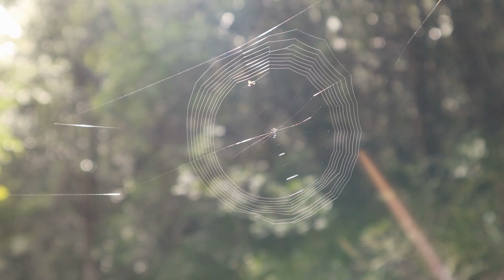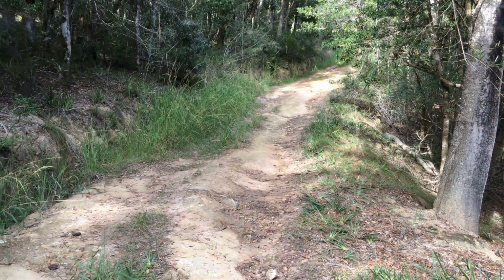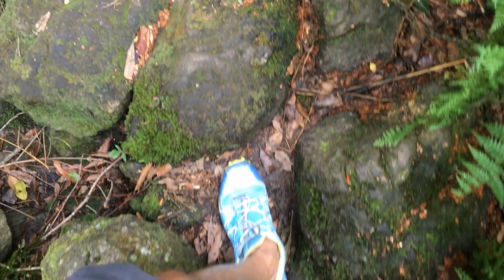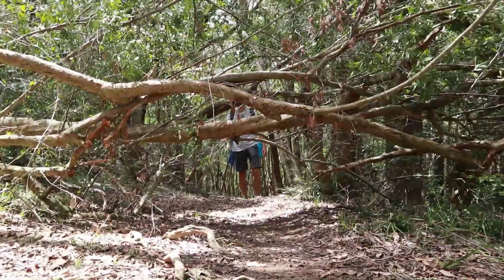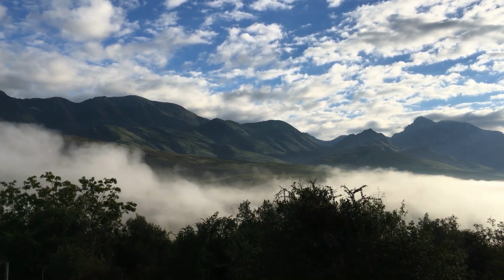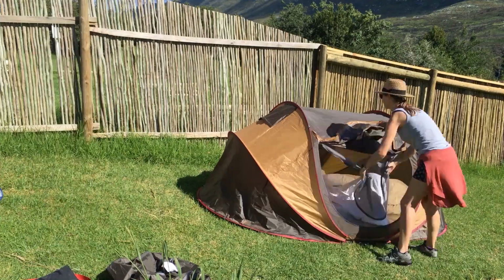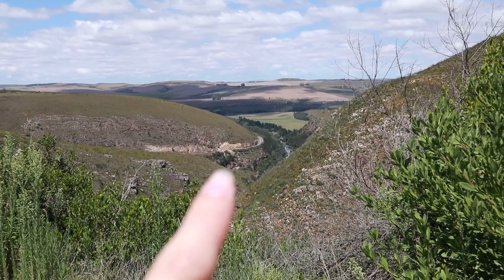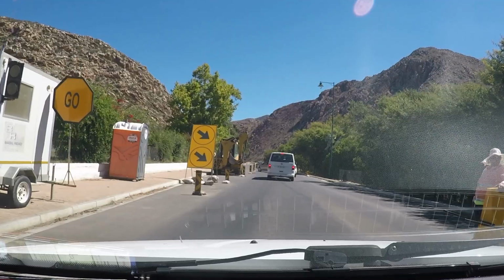Grootvadersbosch and Barrydale | Western Cape Road trip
Join us for a road trip to Grootvadersbosch campsite, past Swellendam before a quick stop in Barrydale on the way back home.

Camping weekends away are a great way to recharge the batteries especially when surrounded by such beautiful forests and landscapes that the Western Cape has to offer.

South African travellers enjoying the Western Cape scenery by car.